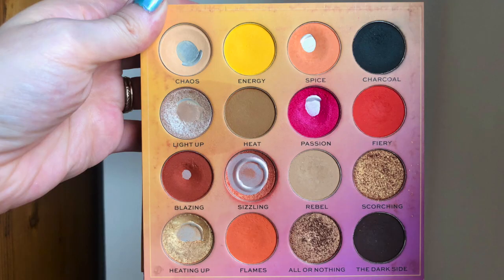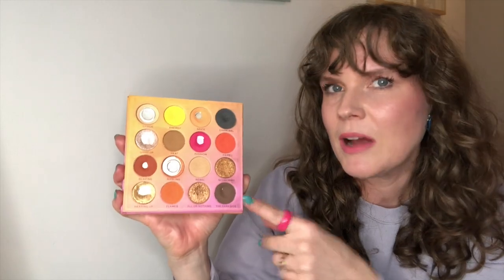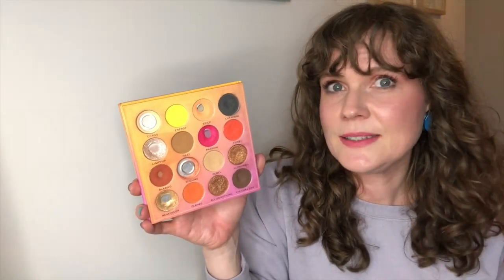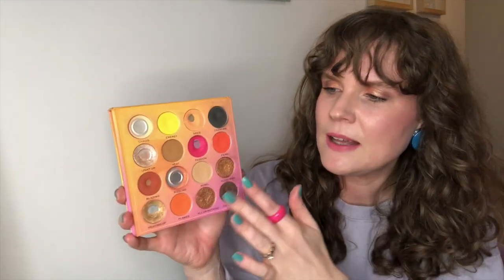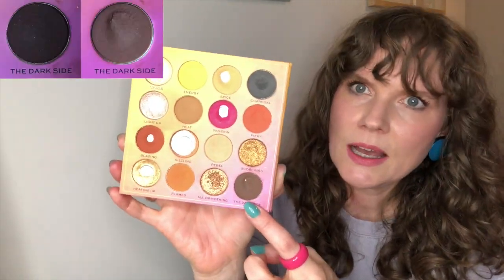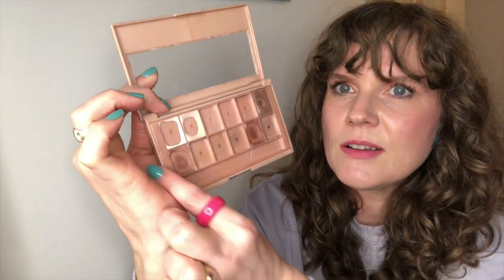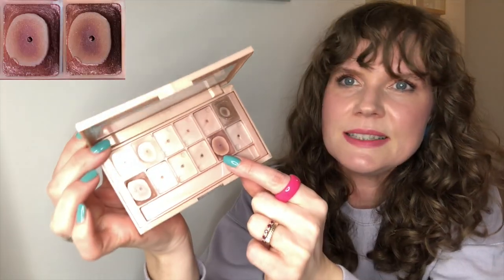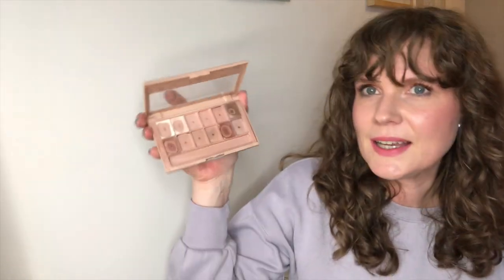Pan That Palette 2023 Update 9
Here's my October update for my first ever

Watch me pan my way through 2 palettes — the Makeup Revolution Kombucha Kiss Eyeshadow Palette (almost new, bar 1 pan hit in 2022!) and the Maybelline The Blushed Nudes Palette (now 5 pans & 7 empties (oops); this was my focus palette in my Pan Those Eyeshadows 2022
How far will I (aka PTP-novice) get with these two in 2023?

I own the rights to the music used within this video.